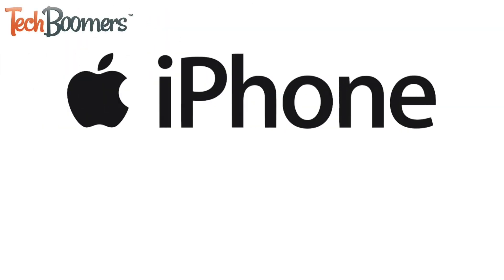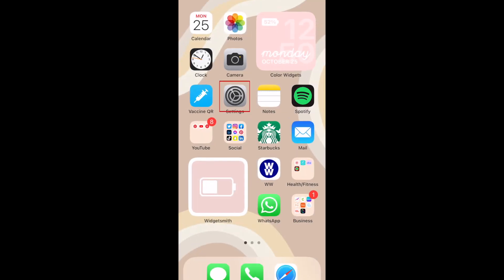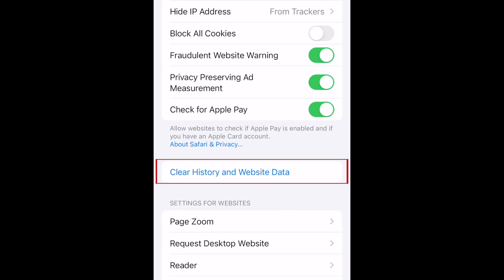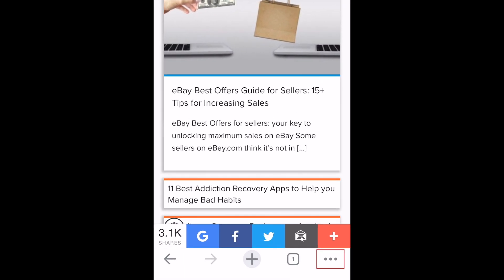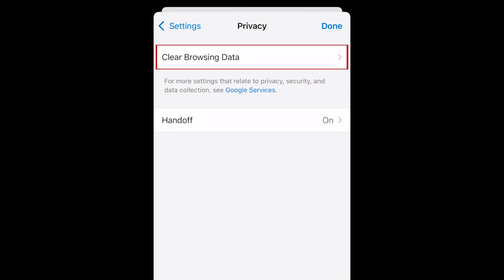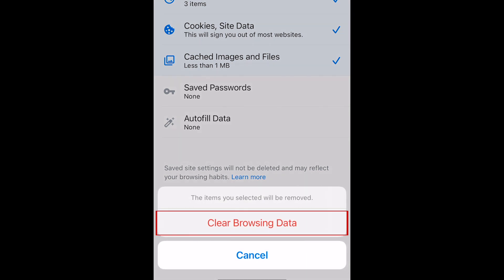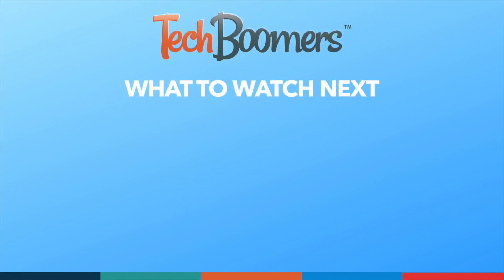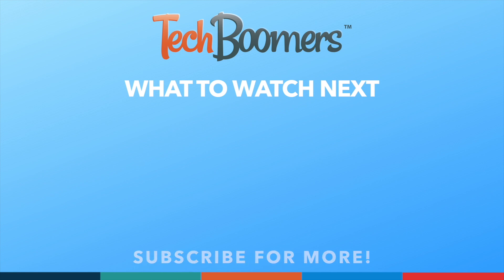How to Clear iPhone Browser Caches - Safari and Chrome!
Clearing your browser caches can help speed up your iPhone. Watch this video to learn how to clear your iPhone's browser cache for Safari and Chrome.

To clear your Safari browser cache, open your settings. Then select Safari. Scroll down and tap Clear History and Website Data. At the bottom, tap Clear History and Website Data to confirm.

To clear the browser cache in Chrome, open the Chrome app and tap the three dots in the bottom right corner. In the pop-up menu, select Settings. Tap Privacy. Then tap Clear Browsing Data. Choose which data and from what time range you want to clear, then tap Clear Browsing Data at the bottom. To confirm, tap Clear Browsing Data.

That’s all it takes to clear your iPhone’s browser caches and help speed up your device.